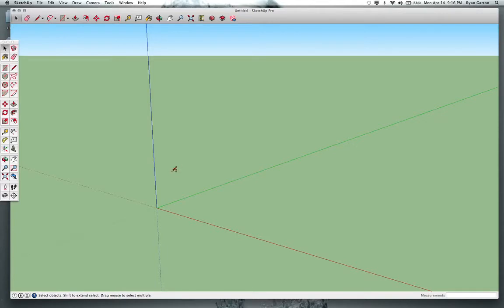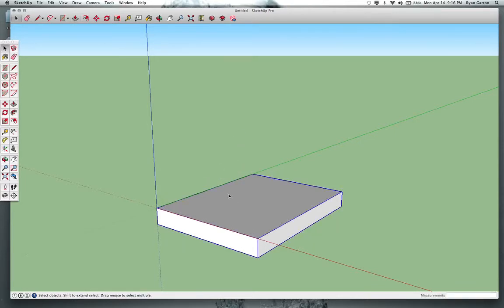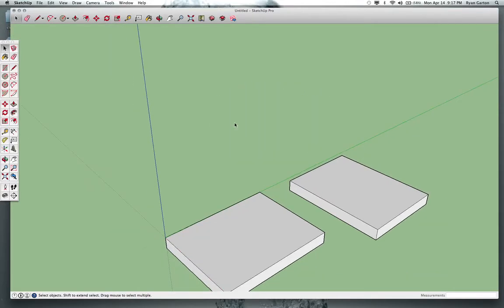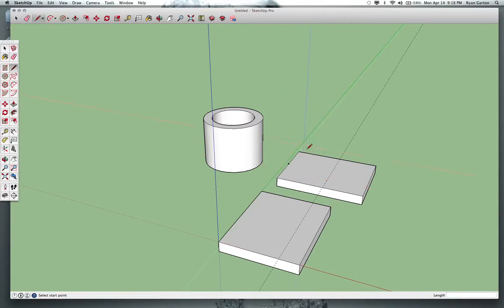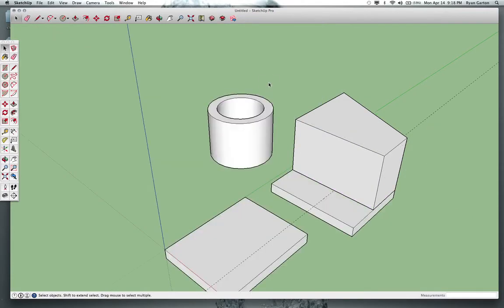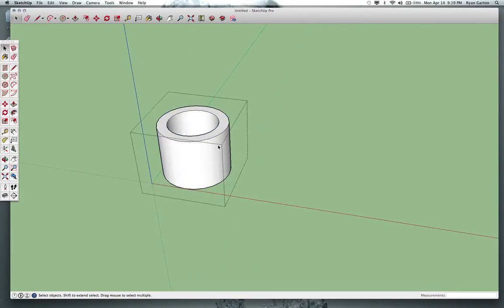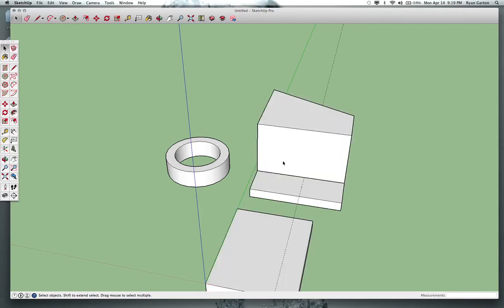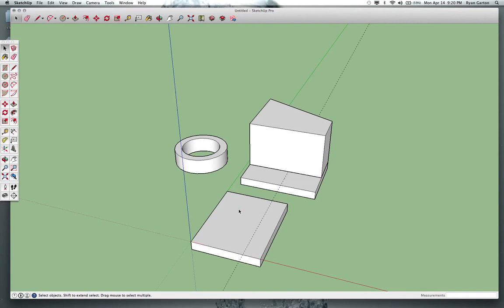SKP WK 3 Video 2 Shortcuts 2